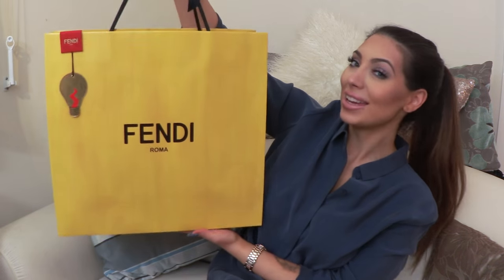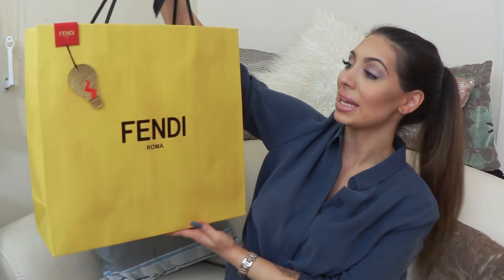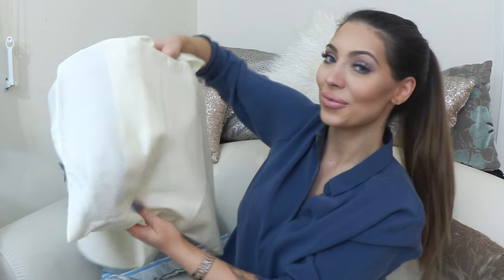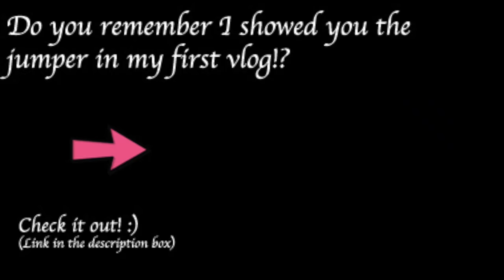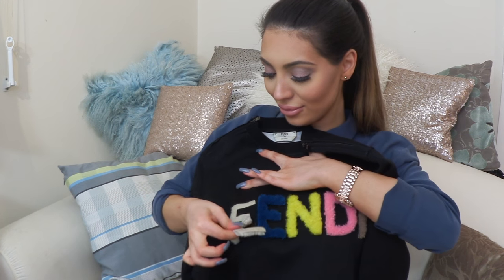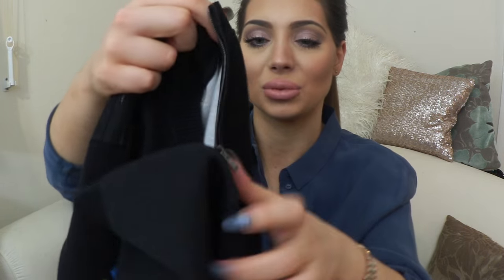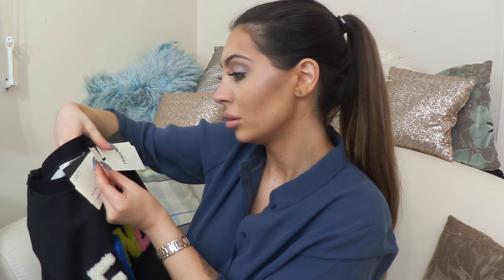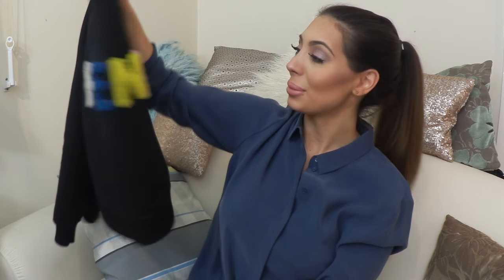Fendi Unboxing | Fendi Logo Sweatshirt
Hi everyone! Just wanted to show you my new Fendi jumper! Been wanting to buy it for a long time so I was very excited about it!

♡ Facebook page: Maria Draganova/ MDraganovaOfficial

♡ Depop: mariaxxd

Fendi Logo Sweatshirt

Black cotton blend logo sweatshirt featuring a round neck, long sleeves, a cropped length and a multicoloured lamb's fur logo patch on the front.

Outer Composition:
Cotton 89%
Outer Composition:
Polyamide 11%
Outer Composition:
Polyester 17%
Outer Composition:
Viscose 83%
Outer Composition:
Lamb Fur 100%
WASHING INSTRUCTIONS

Im wearing a shirt by COS
Nail varnish is Dior-Junon
Contacts are Solotica Hidrocor Grafite
Eyeshadows Armani Eyes To Kill in White Punch
Lashes are Ardell- Wispies
Mascara Loreal Telescopic
Lips- Tom Ford Blush Nude

Camera: Canon Legria Mini
Editing: iMovie
Song: Major Lazer- Lean on